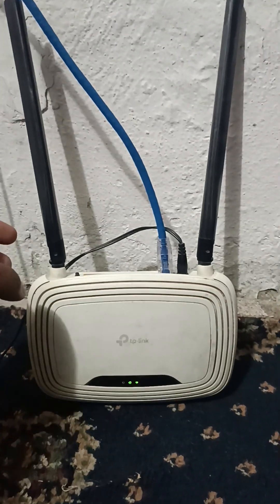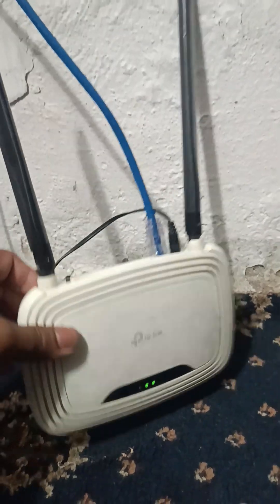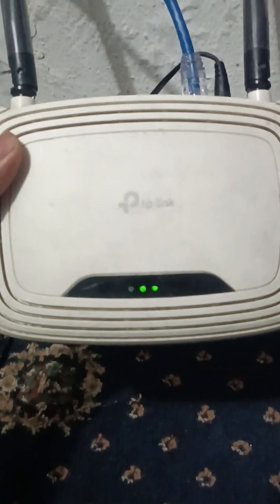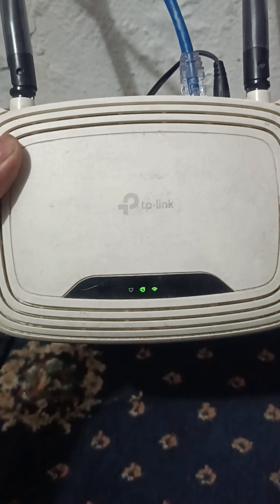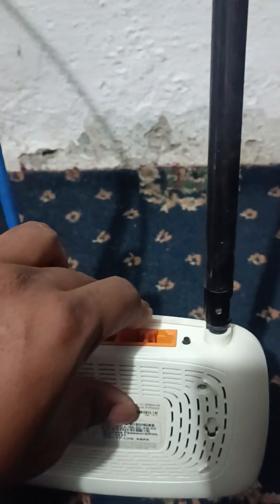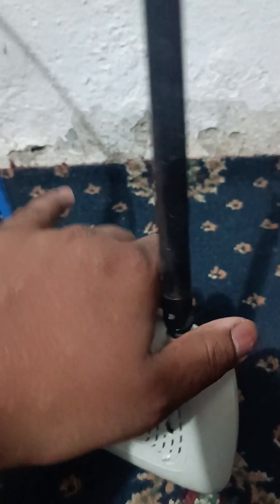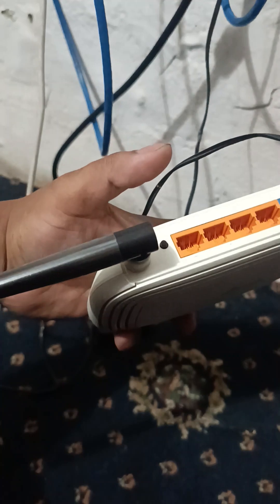How to reset tp link router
In this video, we’ll walk you through the simple steps to reset your TP-Link router to its factory default settings. Resetting your router can help resolve various connectivity issues, restore default settings, and prepare the router for new configurations.